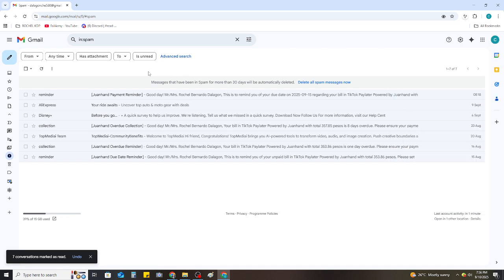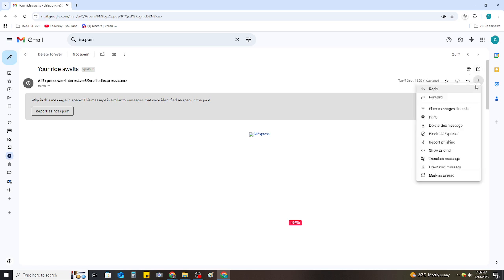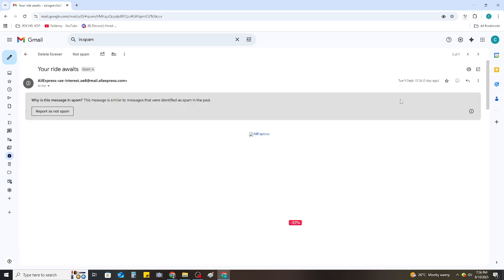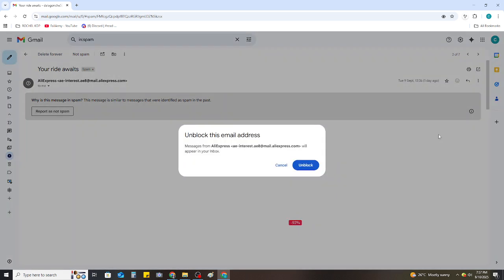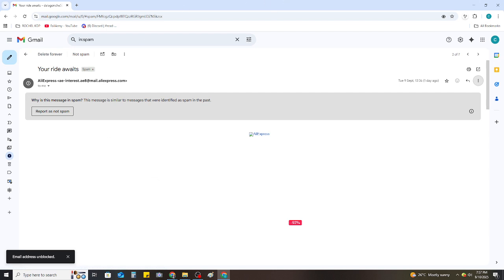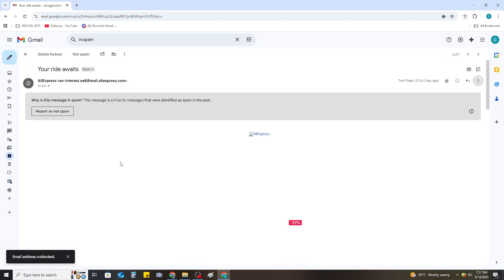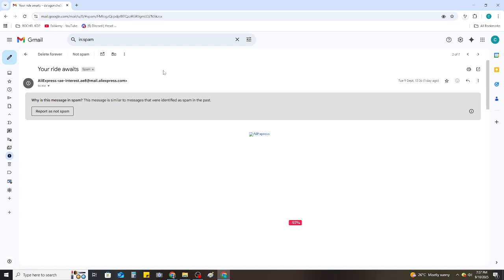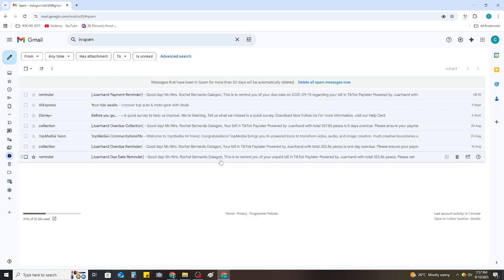❌ How to Unblock Someone in Gmail | Full 2025 Step-by-Step Guide📝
Accidentally blocked someone in Gmail or need to allow emails from a contact again? 📧 In this full 2025 guide, I’ll show you how to unblock someone in Gmail quickly and safely.

In this tutorial, you’ll learn:
✅ How to unblock contacts on Gmail desktop and mobile
✅ Manage your Gmail blocked list efficiently
✅ Tips to avoid blocking important emails accidentally
✅ How to ensure emails from unblocked contacts appear in your inbox
✅ Best practices for managing your Gmail contacts

Whether you’re managing work, school, or personal emails, unblocking ensures that important messages always reach your inbox.